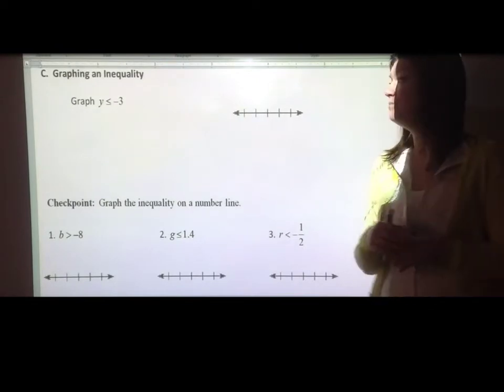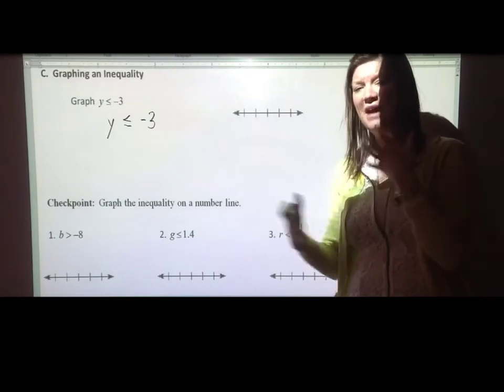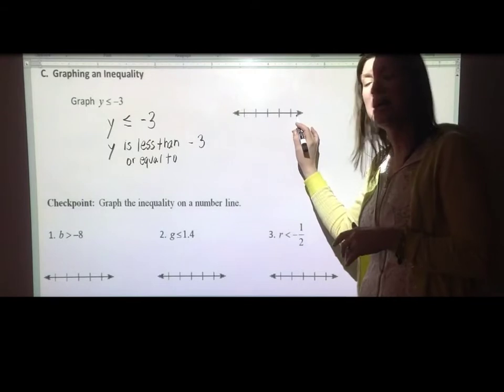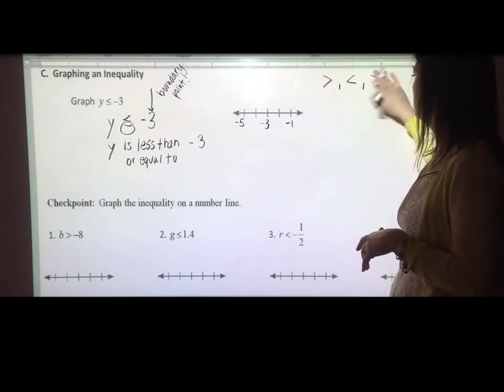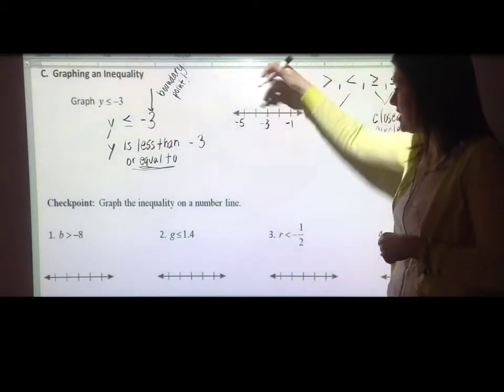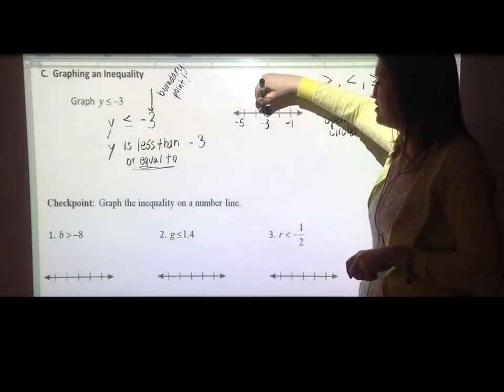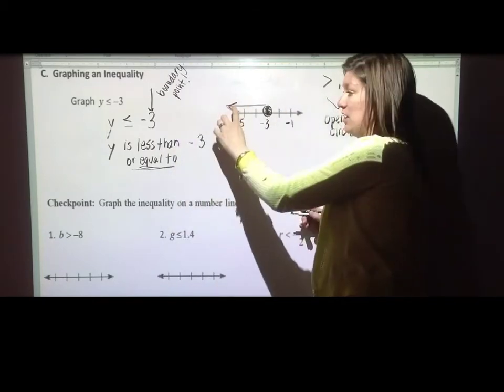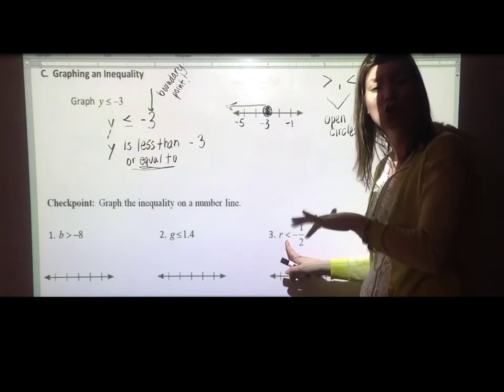Section 8.1 - Inequalities Day One P4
Section 8.1 Part C of Notes including the checkpoint.